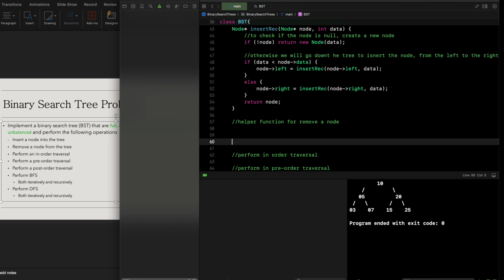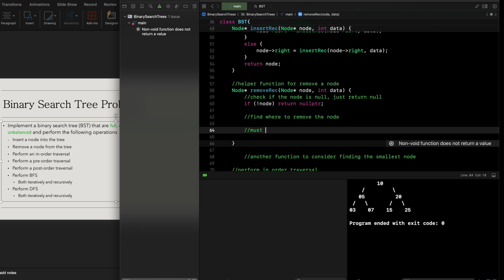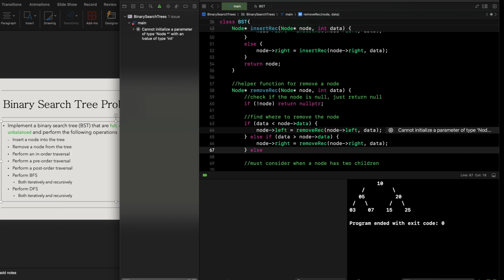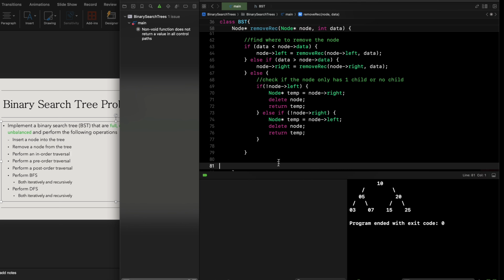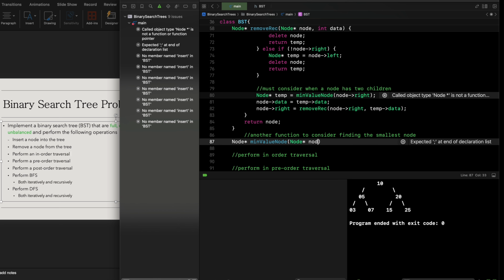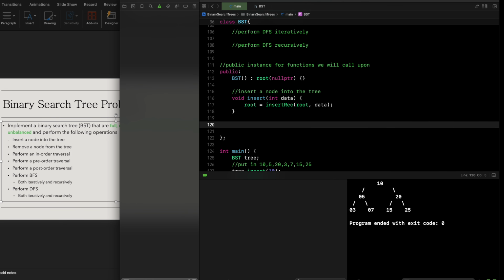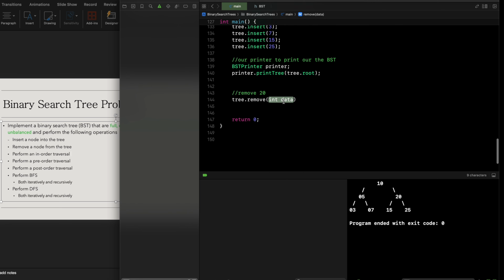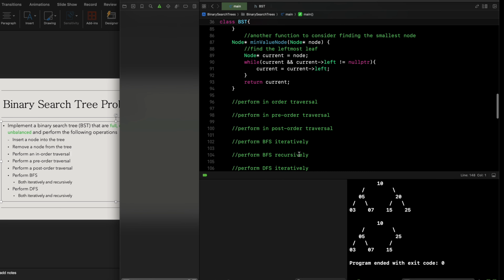C++:Data Structures & Algorithms-Graphs Part 7.5.2-Remove a Node Full Binary Search Tree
C++: Made Simple-Data Structures & Algorithms-Graphs Part 7.5.2-Remove a Node Full Binary Search Tree

Hello Everyone,
So I've been making a roadmap to help solidify concepts for people who had quesitons in the comments in regards to DSA, so I have been making an expansive playlist on this. More to be aded though. In the meantime, here is the roadmap along with the video of Graphs to begin with. THere are 8 parts for our Graphs sections since we are going to be going over all of the following different graphs and understand the nature and defintions of such, while being accustomed fully to the C++ syntax. Hope you folks enjoy!

Best,
Gunnar